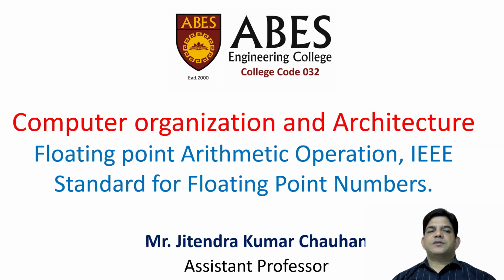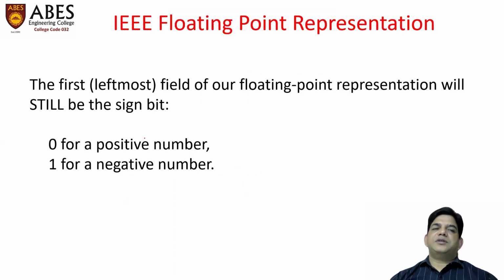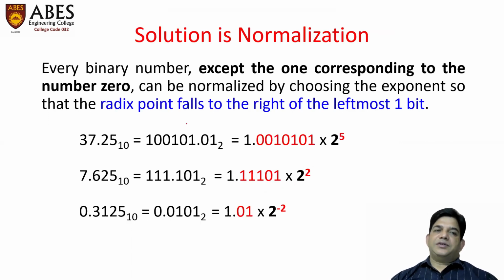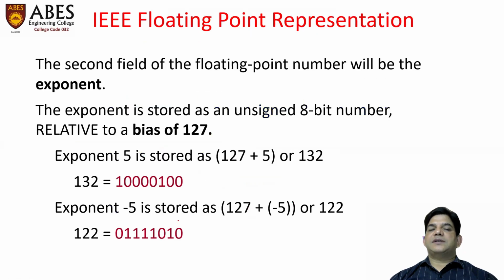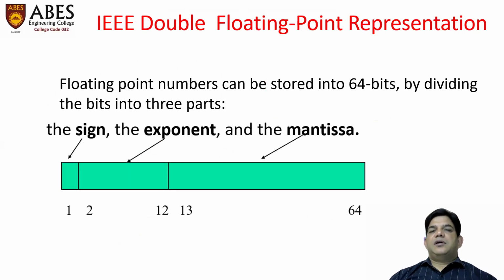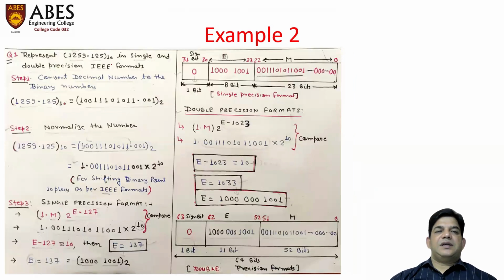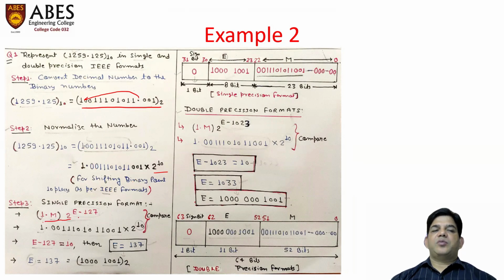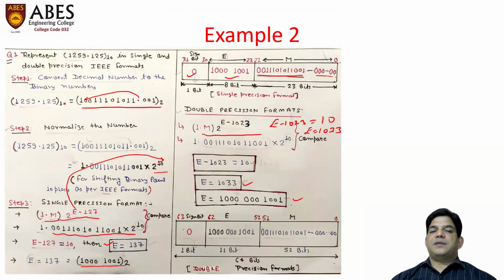Lecture 6 (Unit 2) || Floating-Point Arithmetic Operation || Computer Organization & Architecture